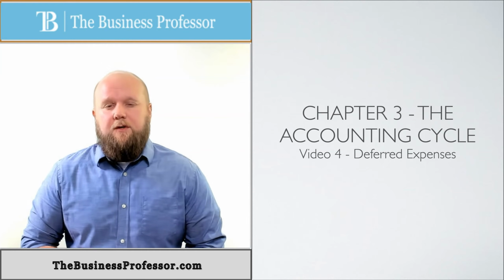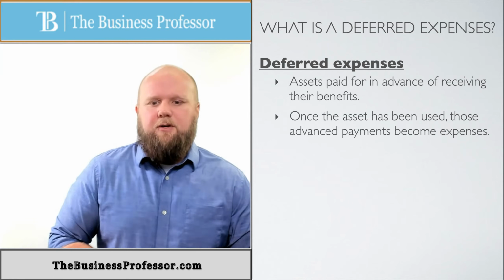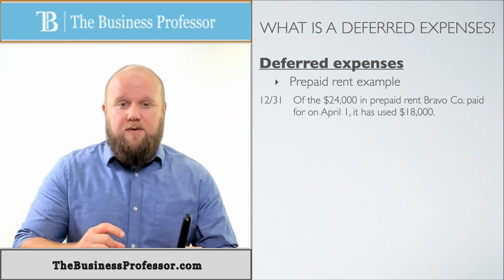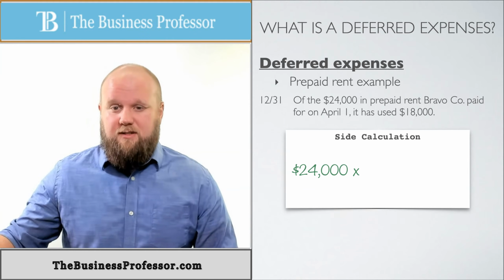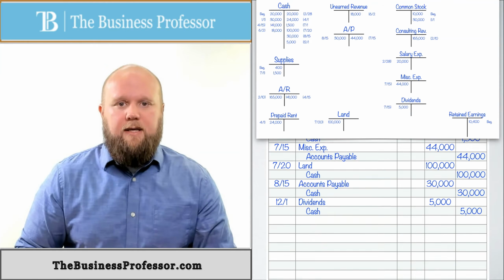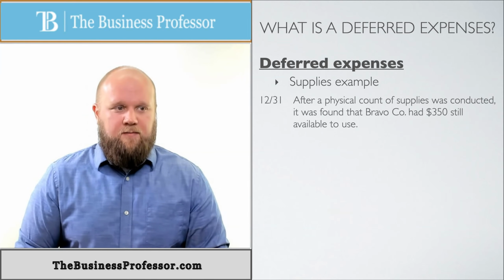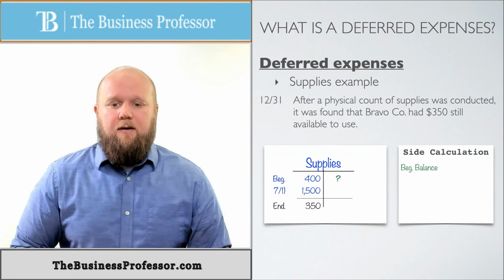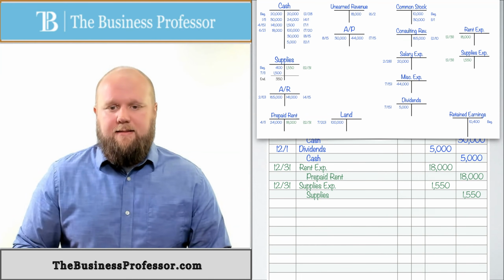Deferred Expenses - Financial Accounting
Professor AJ Kooti explains what are Deferred Expenses in Accounting as part of his financial accounting course series.